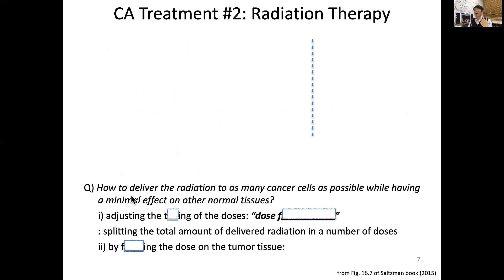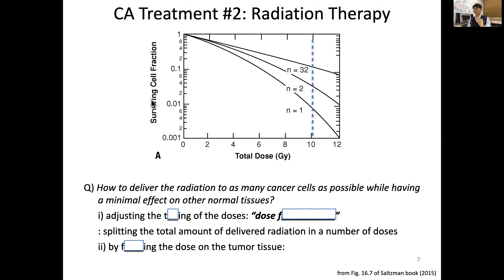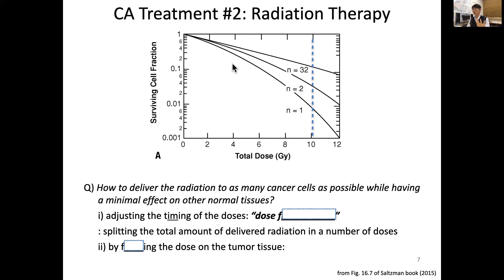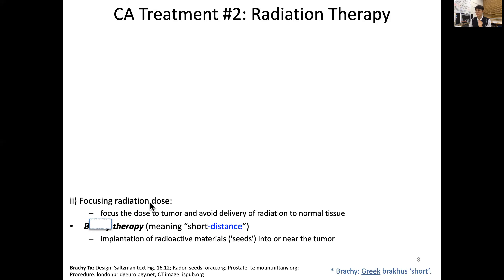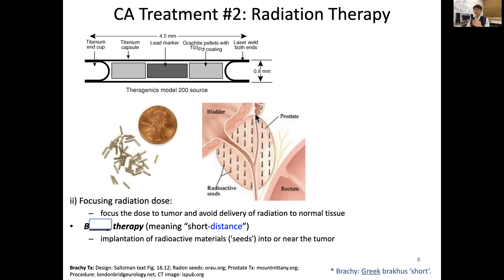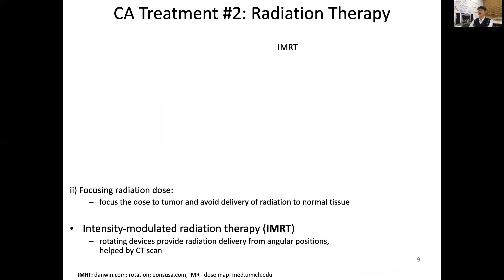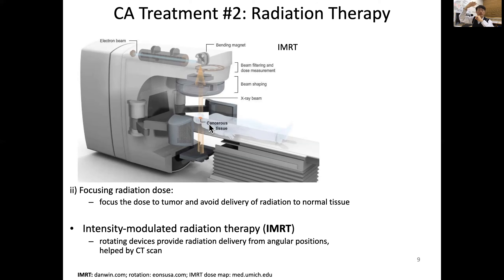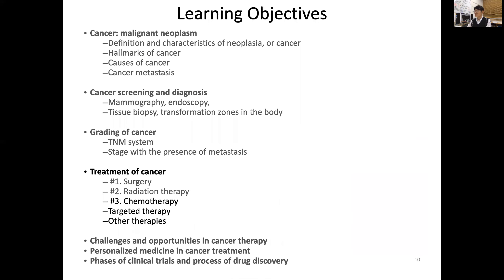8.16 BME Strategies for Cancer: RADIATION TIMING & FOCUSING